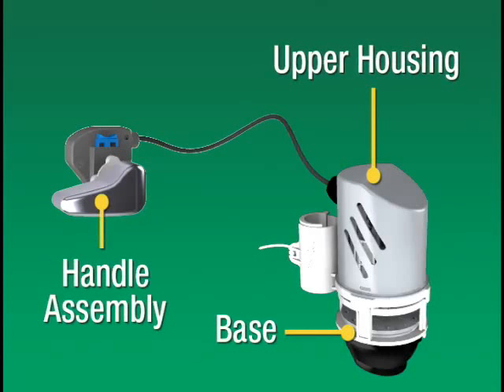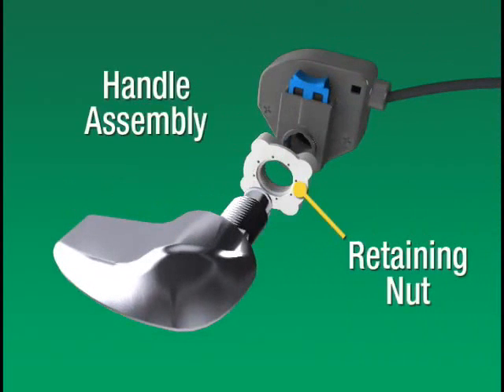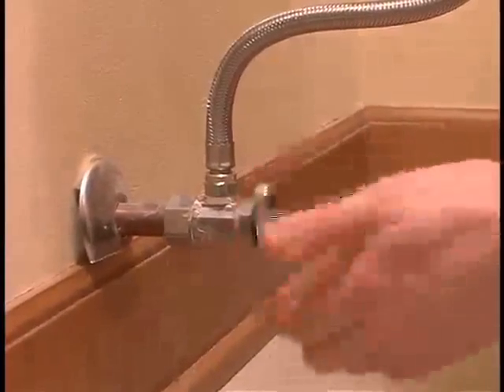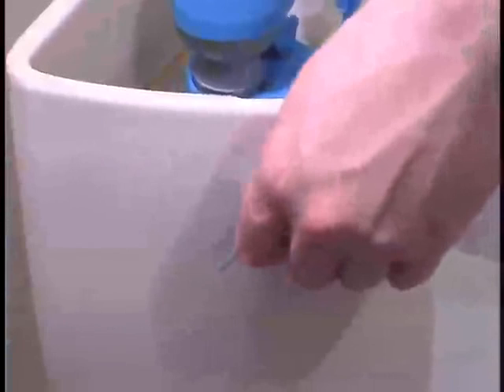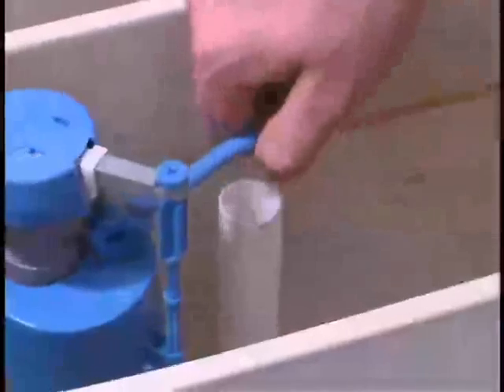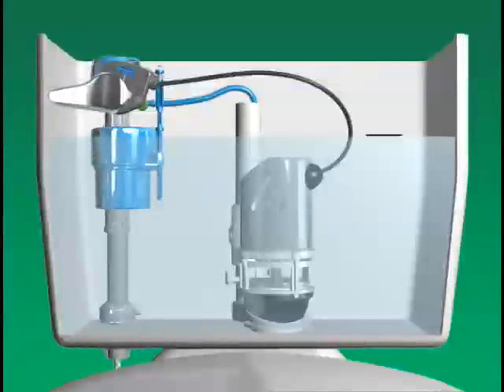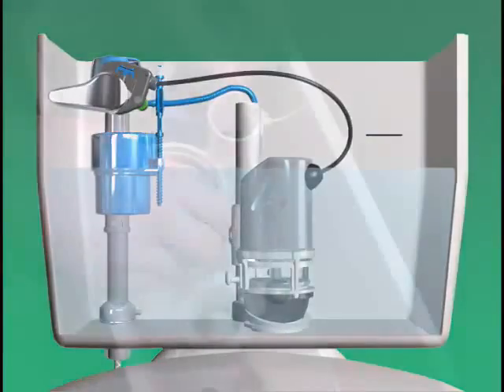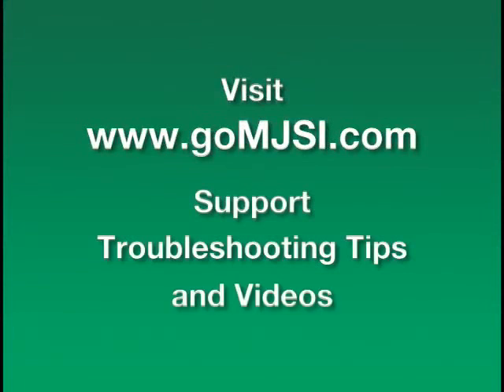HydroStop Flapper Alternative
The HydroStop is a radical new approach to sealing toilets after a flush. Replacing flimsy rubber flappers with a sturdy tower, the HydroStop is engineered to eliminate the most common toilet problems. Unlike the angled, floating close of a flapper, the HydroStop drops vertically and solidly onto the flush valve opening to create a better seal and eliminate the possibility of  leaks. The USEPA estimates that 20% of all toilets leak up to 200 gallons of water a day, mostly because of faulty flappers.
While ordinary flappers are connected to the handle with a thin chain that is subject improper tension tangles and breakage, the HydroStop features a durable stainless steel cable that is stronger, lasts longer and is less likely to break.

The HydroStop also features patented S.T.O.P. Technology (Safe Toilet Overflow Protection) that helps prevent bowl overflows. In the event of a clog, lifting up on the handle immediately drops the HydroStop tower and closes the flush valve so that water does not continue to drain from the tank into the bowl.